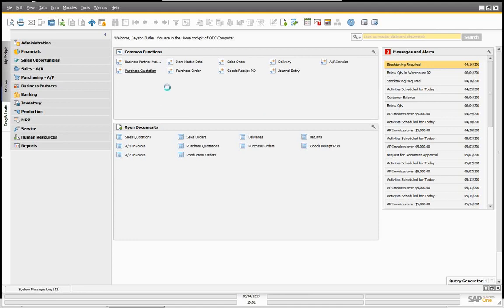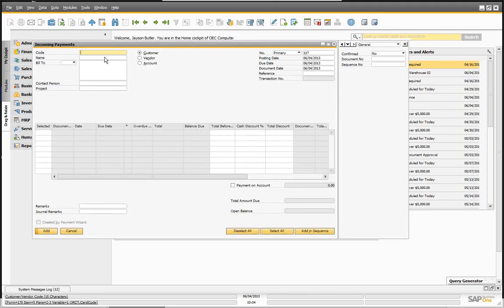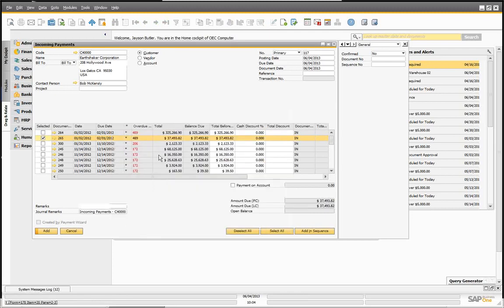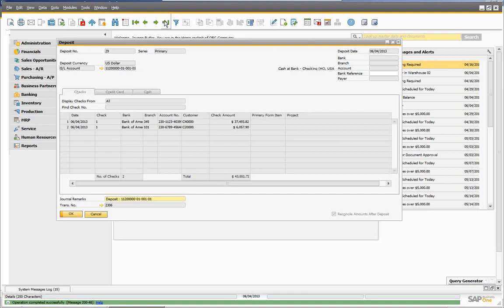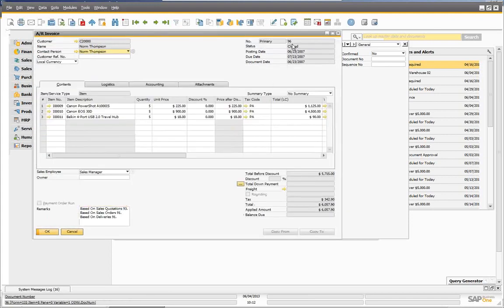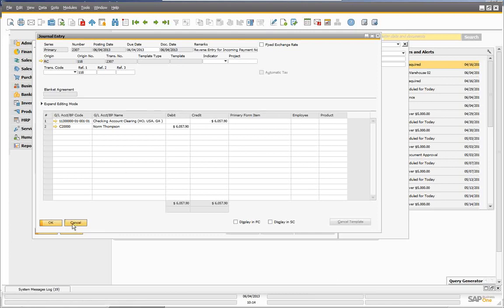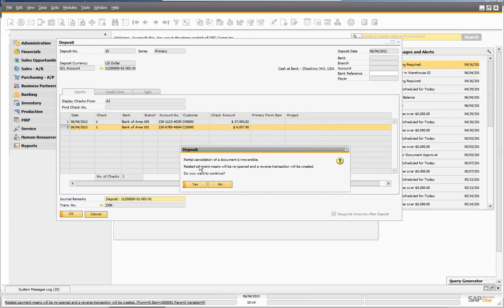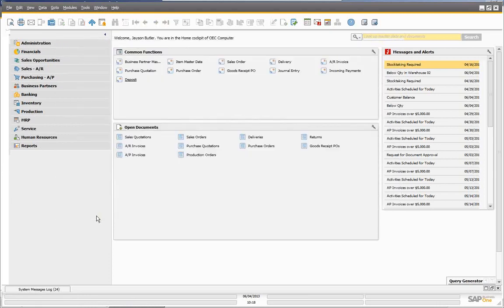CANCELING PAYMENTS AND DEPOSITS IN SAP B1 9.3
In this demonstration you will see the methods of canceling Payments and Deposits in SAP Business One like support cancellation of payments with deposited checks and support cancellation of deposited check and following features:

1. Incoming payments
2. Payment means
3. Journal entry
4. A/R invoice
5. Deposit
6. List of accounts